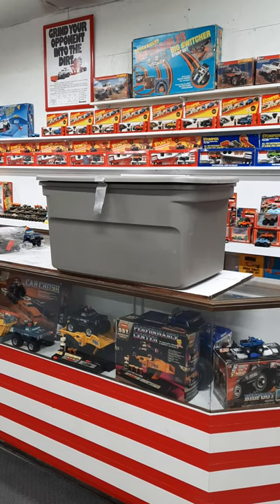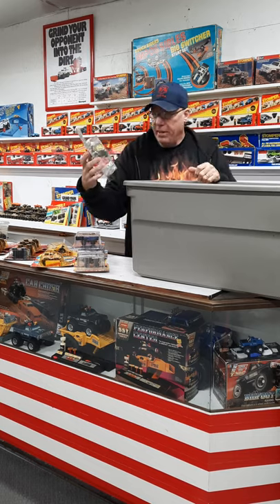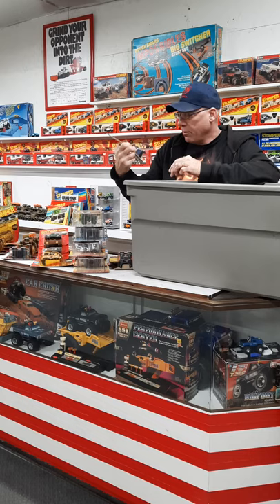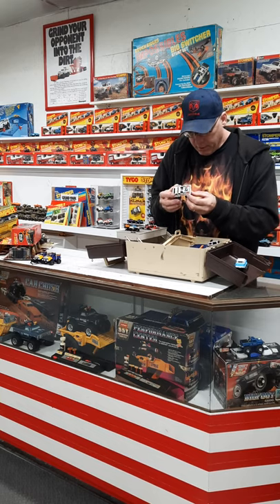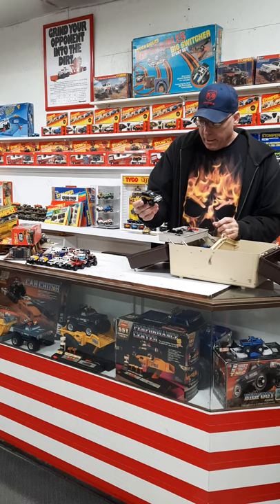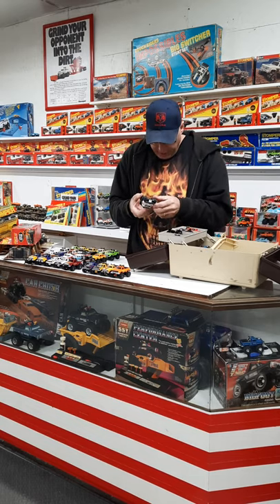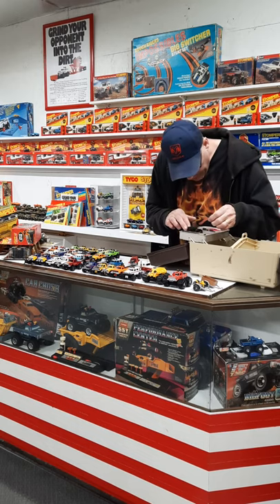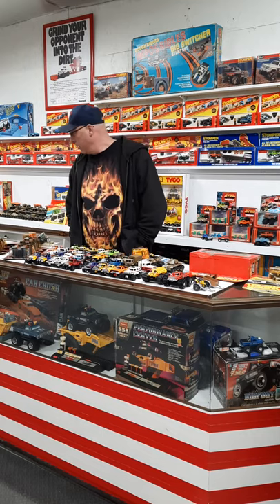Unpacking a Carded Stomper collection I picked up today!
Picked up a big collection of Stompers today. We met the guy over in Indiana.. Just got back thought that I would go ahead and do a unpacking video for everyone who's interested in Stoppers.